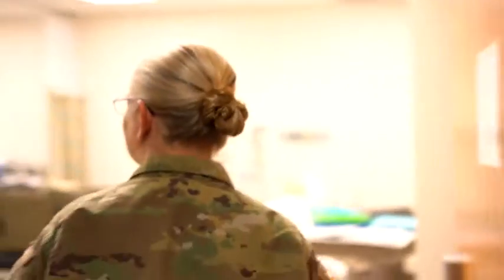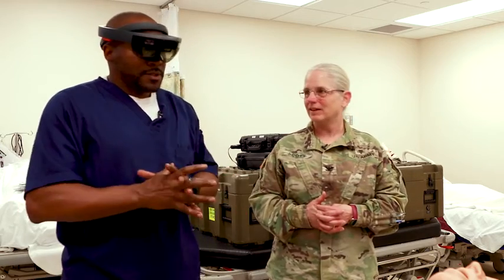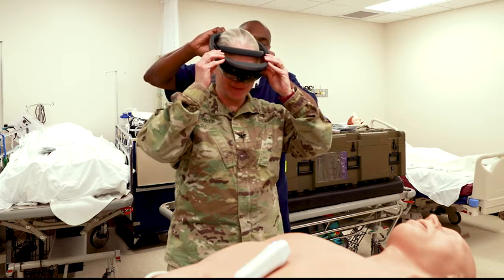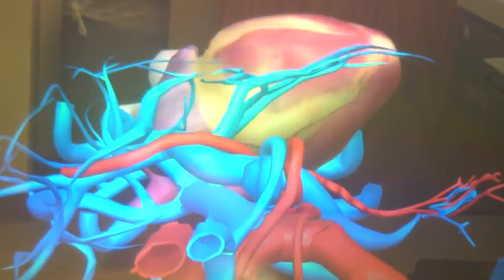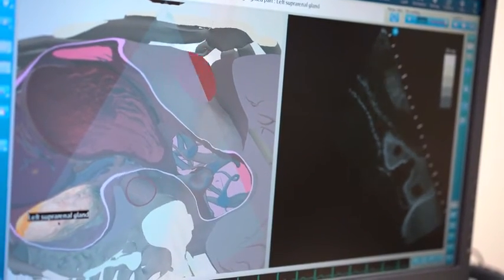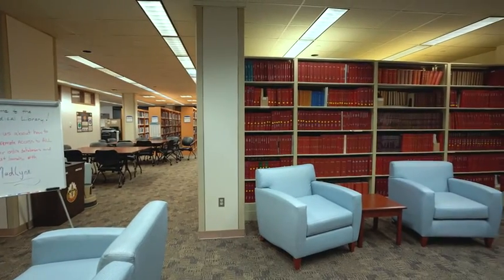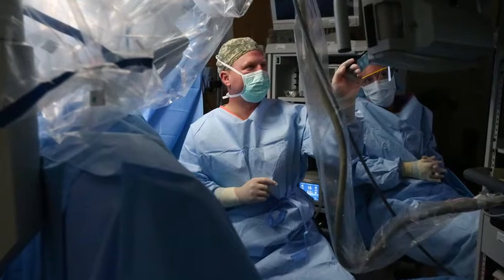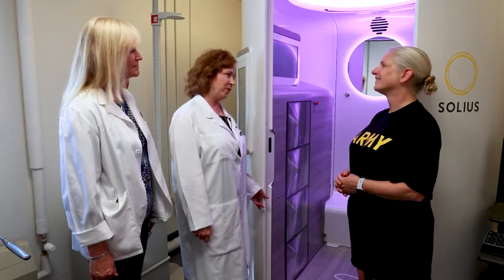Madigan Works! Ep 5 Cutting the Edge (2019) 🇺🇸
🔴 [Author]:
Video by Kirstin Grace-Simons and Ryan Graham

🔴 [Unit]:
Madigan Army Medical Center

🔴 [Location]:
United States

🔴 [Description]:
Episode 5 in the behind-the-scenes series that shows how Madigan Army Medical Center works.

🔴 [VIRIN]:
190907-A-OZ010-005